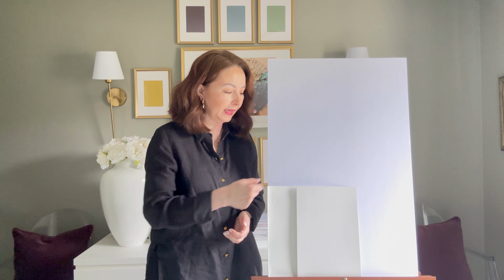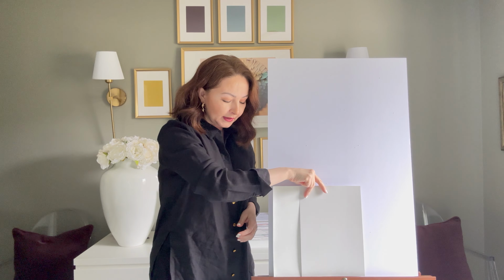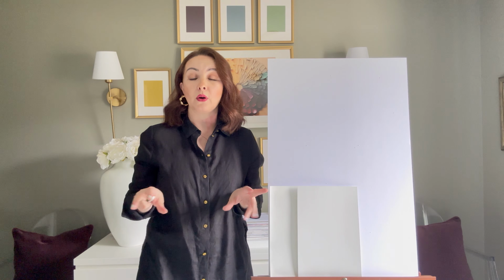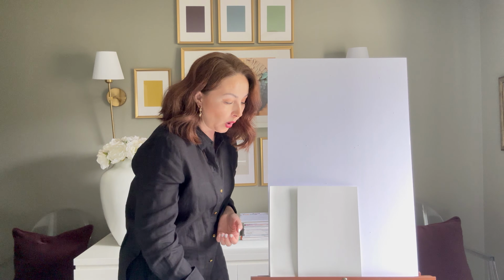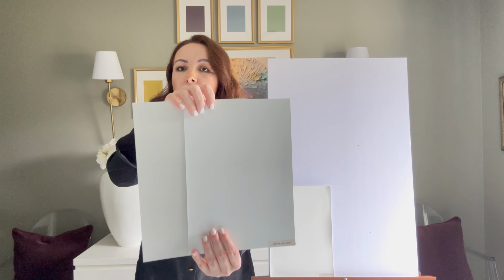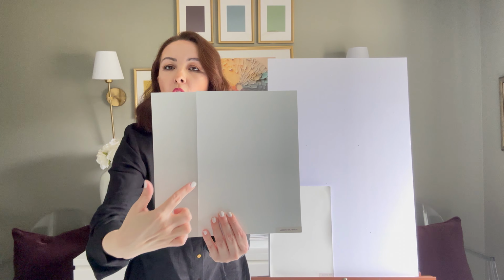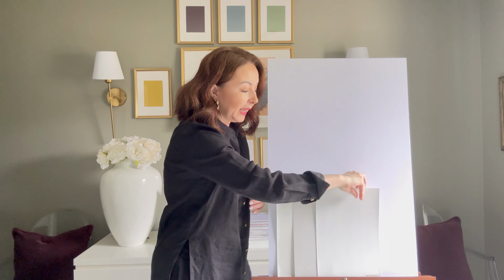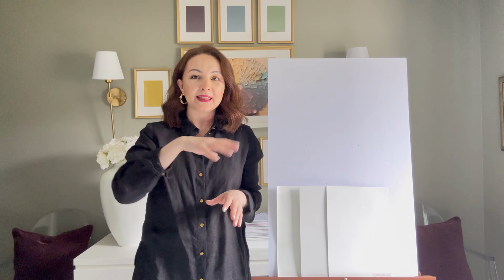Dulux Brume Half Paint Review | Undertones, Best Whites & Room Orientation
Thinking about using Dulux Brume Half for your next project? STOP before you pick up that brush! In this video, I reveal:
✅ The undertone of Dulux Brume Half (why it matters for your space)
✅ The best white paints to pair it with (Lexicon Half, White on White & more)
✅ How it looks in different rooms (north, south, east & west-facing)
✅ Why you should always test with A4 samples – not tiny swatches!
✅ The biggest mistakes people make when choosing paint colours

I’m Bozica, a qualified interior designer & colour specialist, and I help homeowners avoid costly colour mistakes. Choosing the wrong paint can clash with your flooring, fixed elements, and even your windows—so let’s get it right the first time!

🎨 Watch now to see how Dulux Brume Half really behaves in different lighting conditions!

E-BOOK - How to confidently Choose the Right white for your space

E-BOOK - How to Choose Neutral Paint Colours That Actually Work

🎓 Master Color Selection Like a Pro – Enroll in My Online Course!
Tired of second-guessing your color choices? Worried about making expensive mistakes on your new build or renovation?

I’ve created an online course that takes the guesswork out of choosing colors and finishes. Whether you're designing your bathroom, kitchen, or open-plan living space, this step-by-step system ensures everything flows beautifully—without needing a design background!

🔹 The Complete Color Selection Process – Learn exactly what to choose first and what to leave for last.
🔹 Choosing the Right Paint Colors – Master undertones and neutrals so you always make the right choice.
🔹 Coordinating Finishes – Confidently match flooring, tiles, cabinetry, and benchtops for a cohesive look.
🔹 Avoiding Common Mistakes – Insider tips to prevent costly errors homeowners often make.
🔹 Creating a Cohesive Home – Ensure every element flows seamlessly, from walls to finishes.
🔹 Following Proven Rules – No design experience needed—just follow the system for perfect results!

✅ Lifetime Access – Revisit lessons anytime, as many times as you need.
✅ Ongoing Support – Get access to expert guidance so you're never alone in the process.
✅ Designed for Homeowners – Whether you're renovating or building, this course gives you the knowledge to confidently select colours for your entire home, including bathrooms and kitchens.